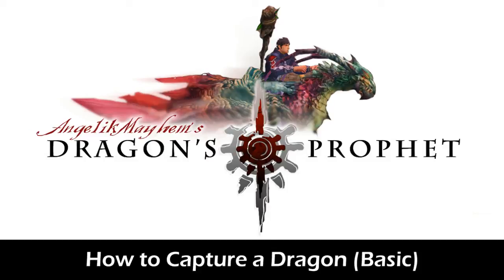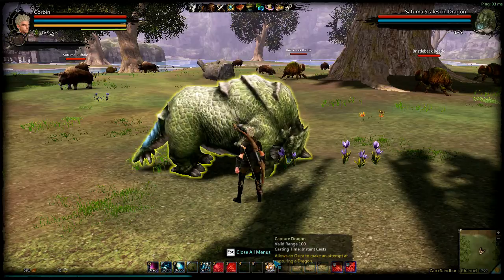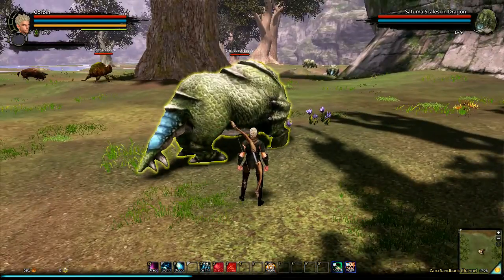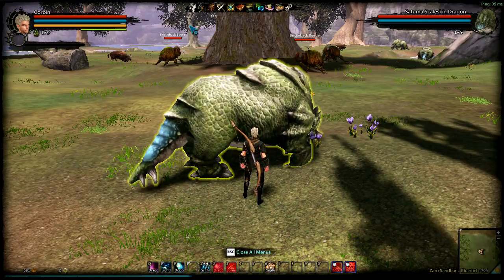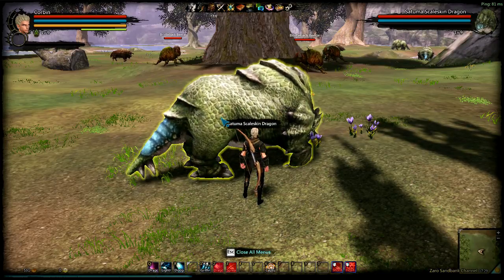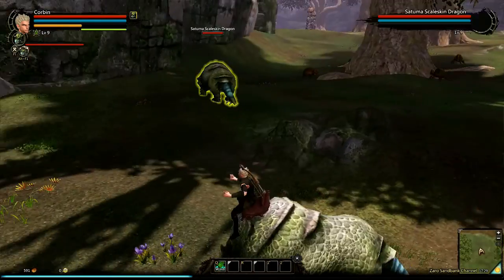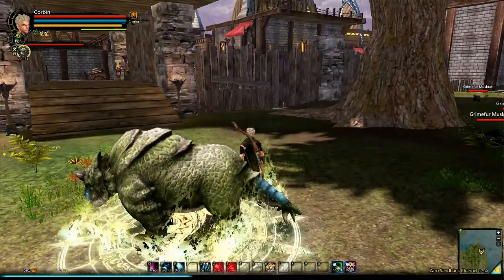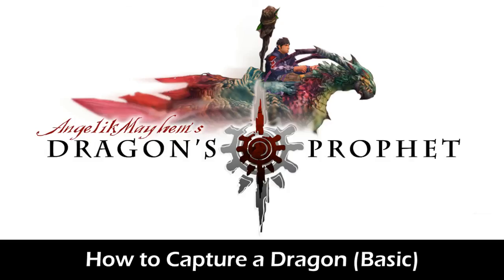Dragon's Prophet - How to Capture a Dragon (Basic)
Hey, all.  I'm starting a tutorial series on how to play Dragon's Prophet.  Today, I'm covering how to capture a dragon -- but I'm going to cover how to do more advanced dragons in another tutorial.